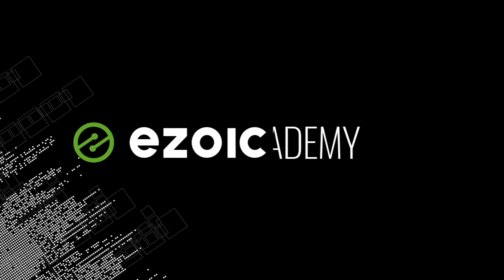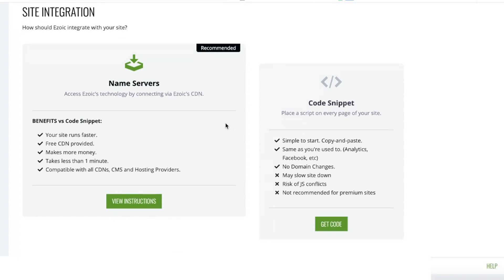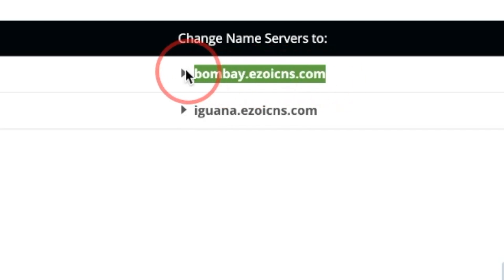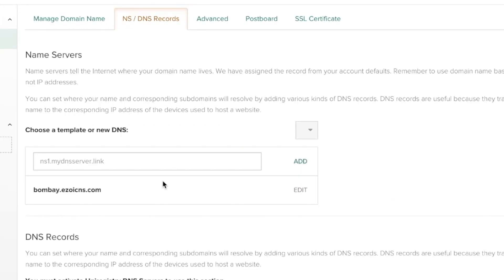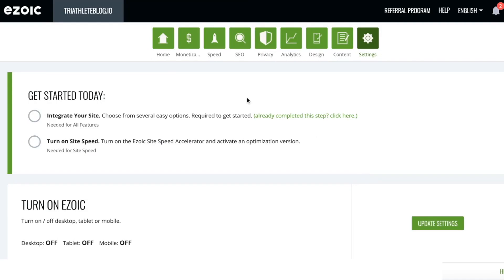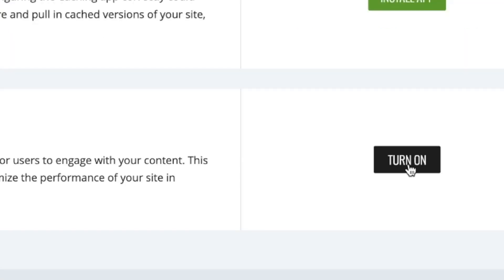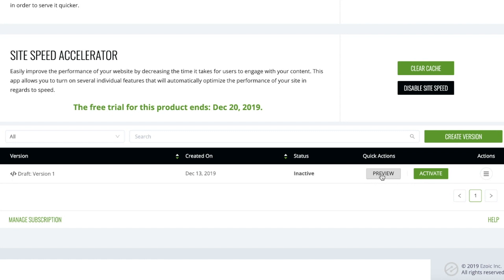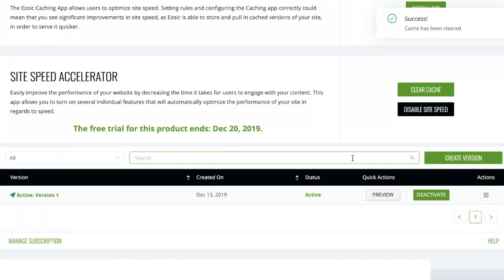Get Started with Site Speed Accelerator via Nameserver Today (BEST OPTION)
Join Tyler as he goes over how to integrate with Ezoic through a quick nameserver change and then begin using the Site Speed Accelerator.

Ezoic’s Site Speed Accelerator instantly increases website speed, page load times, and PageSpeed scores. With one-click, a site’s mobile Google PageSpeed score will be 80+, guaranteed. No broken pages, no coding, and no troubleshooting.